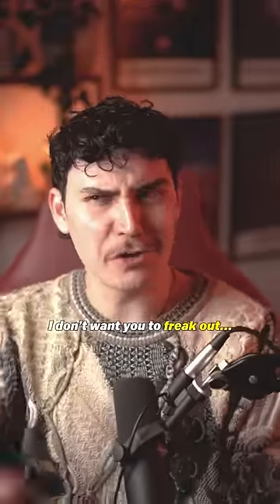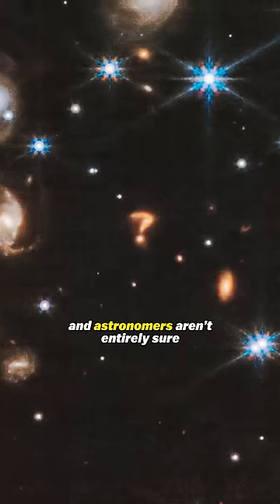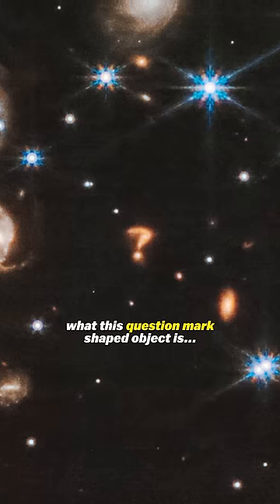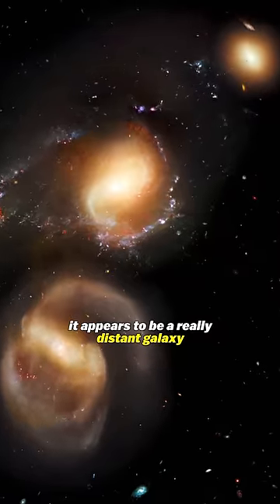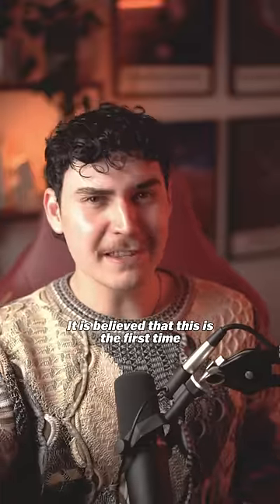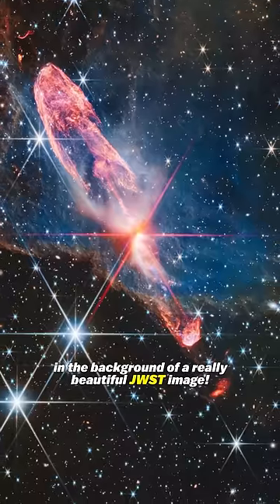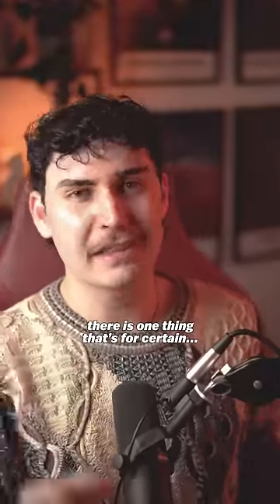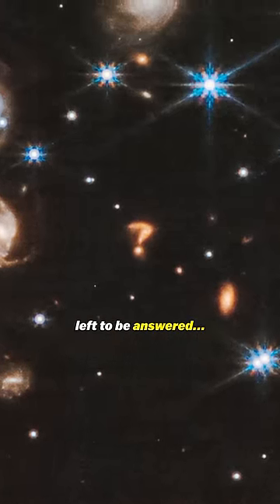NASA found a ? shaped Galaxy!